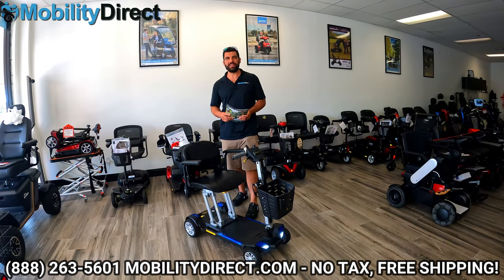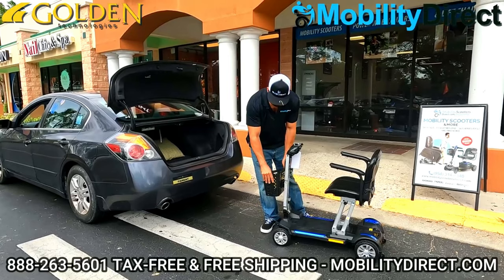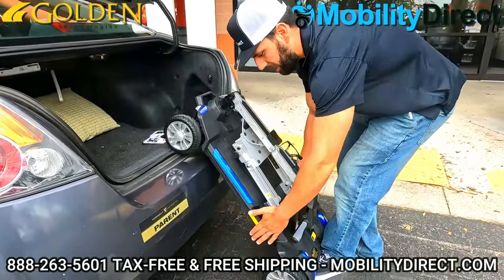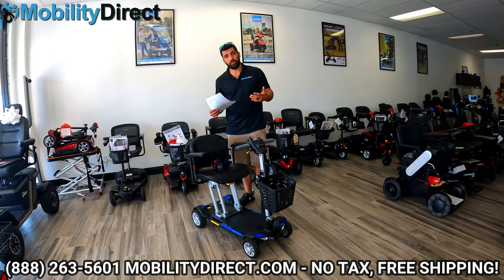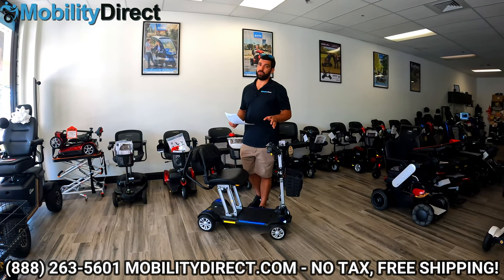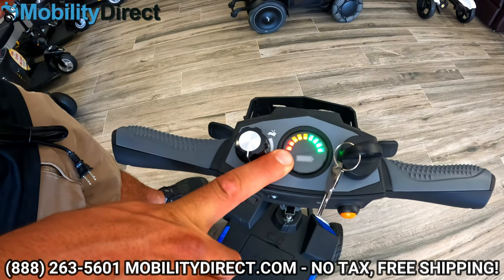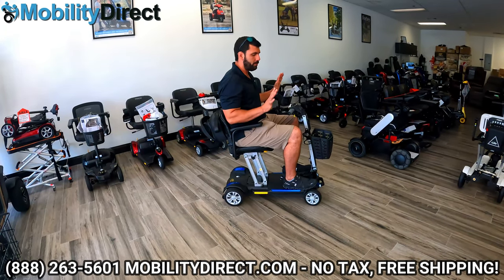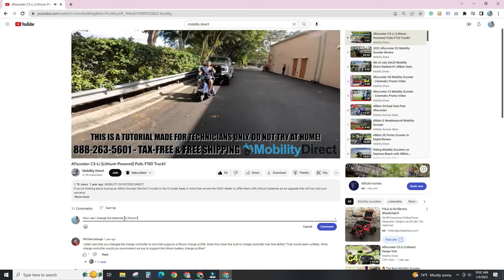The Best Travel Mobility Scooter 🎉 - GB120 Golden Buzzaround Carry On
The top selling scooter of 2021, 2022 and 2023 is by far the Buzzaround Carry On by Golden Technologies (model GB120). This is the ONLY scooter that you can easily lift into the trunk or cargo space of your vehicle because of its patented design. No more dead-lifting a heavy scooter or base, simply use leverage! Check out the video to see how it works. Specifications are pasted at the bottom of this description. If you want to purchase your very own Golden Buzz Around Carry On Scooter, make sure to give us a call to speak with a non-commissioned sales expert.

Hitch Receiver None
Compliance Description - Secondary Title Class II Medical Device
Manufacturer Golden Technologies
Heaviest Piece 47.5 Lbs
Maximum Speed 3.6 MPH
Travel Range 7.8 Miles (6.5AH) or 18 Miles With (15AH) Upgraded Batteries
Battery Type Lithium Ion 15AH
Battery Weight 15 AH 6 lbs ; 6.5 AH 3.8 lbs
Battery Charger Specs Lithium Ion XLR Smart Charger - Off and On Board
Charging Port(s) On Tiller
Folded Dimensions 38" L * 19.5" W * 12" H
Grade Climbable 6°
Seat to ground height 23.5"
Seat Width 15”
Seat Depths 13.75"
Flip-Back Armrests No
Seat Type Flip-Down Stadium = 12 lbs weight
Seat Options Removable & Fold-Down Back
Seat Rotation No
Suspension No
Adjustable Tiller Feature Yes
Electronics Speed Control & Battery Meter
Power Elevating Seat No
USB Charging Port Yes
Lights Equipped Yes Included
Tire Type Solid Low Profile with Anti-Tip Wheels
Rear Wheel Size 7"
Front Wheel Size 6"
Throttle Type Ambidextrous Lever System
Drive Modes FWD & REVERSE
Alarm System None
Key Fob None
Seat Belt None
Brake Style Automatic
Horn Yes
Mirrors No
Storage Compartments None
Basket Included Optional
Shipping Dimensions 51" L x 23" W x 13" H
Battery Warranty 1-Year Limited
Electronics Warranty 2 Year Limited
Motor Warranty 2 Year Limited
Structural Warranty Lifetime Limited

Video Chapters:

00:00 - Introduction
00:58 - Free Catalog and Monthly Giveaway
01:46 - The Golden Buzzaround CarryOn
02:30 - How to fold up the GB120
03:54 - GB120 Warranty
04:46 - Unique easy access R series - controller
05:46 - Main feature and specifications
06:45 - TSA-approved battery alternative
07:36 - Regular-sized battery
07:45 - How to charge the battery
08:36 - Tiller controls and what they do
09:29 - Single-hand use throttle system
10:19 - Optional storage bag
10:48 - Automatic brake switch
11:19 - Why GB120 is our top-selling mobility scooter
12:30 - Monthly Giveaway details
13:00 - Outro